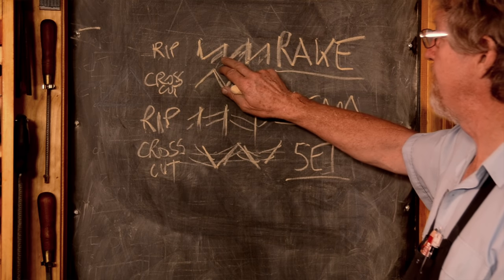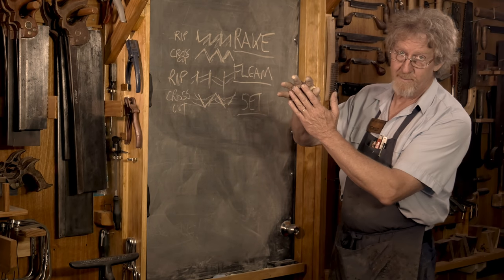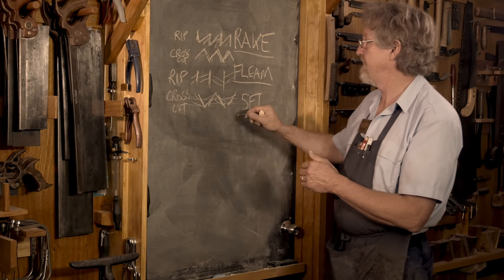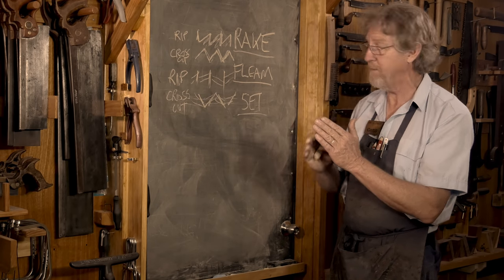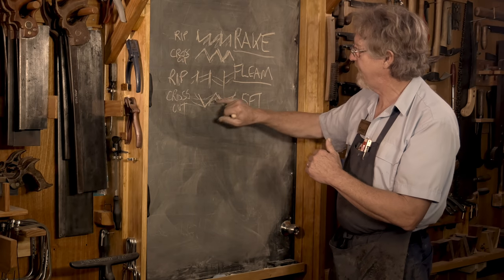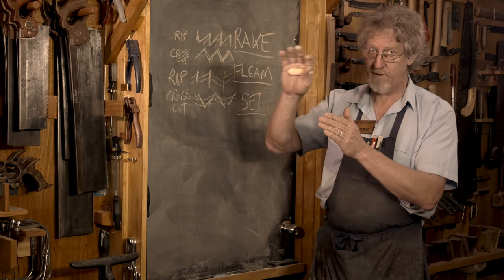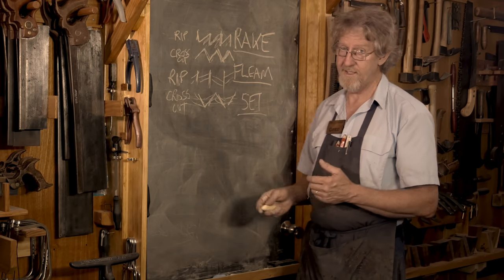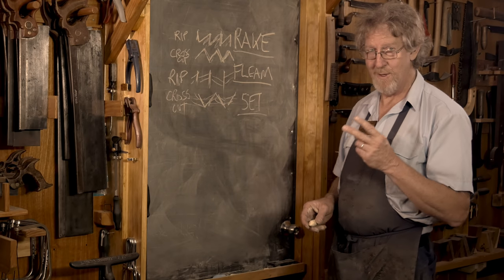Understanding Hand Saws with Greg Miller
In this episode of The Joy of Wood, Greg explains some of the finer points (no pun intended) of saw blades and their differences for successful and effective cutting.
Greg Miller runs the Heritage Woodcraft Centre in Western Australia and is an avid proponent of woodcraft using hands tools.